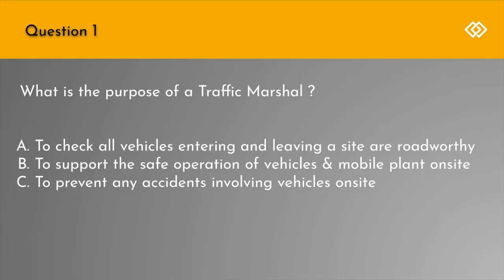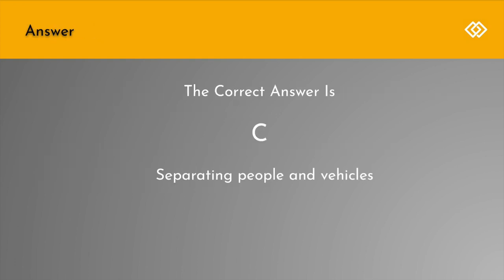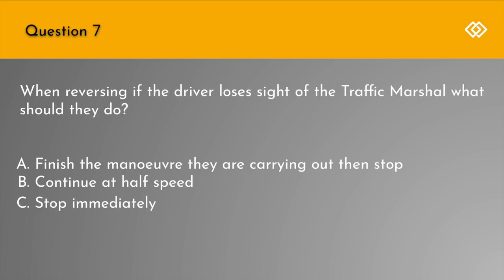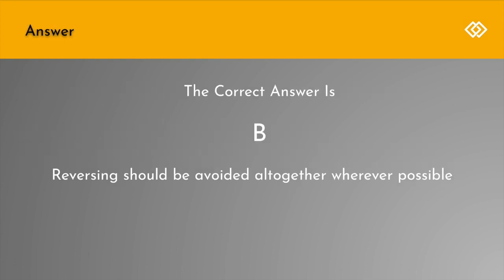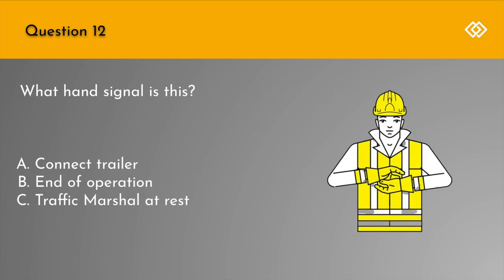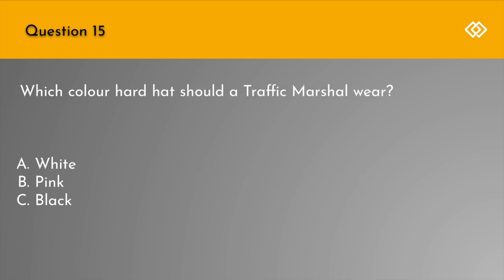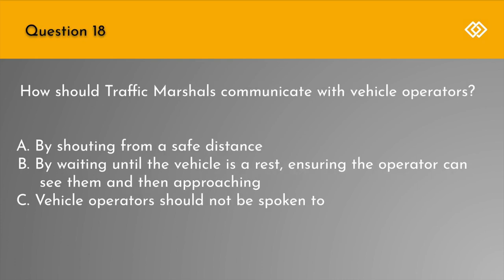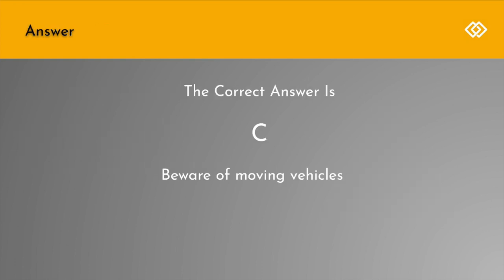Traffic Marshal Practice Test | 20 Questions & Answers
Traffic Marshal Practice Test 2023 | 20 Questions & Answers.

Training 1st Ltd
Registered in England 13093682